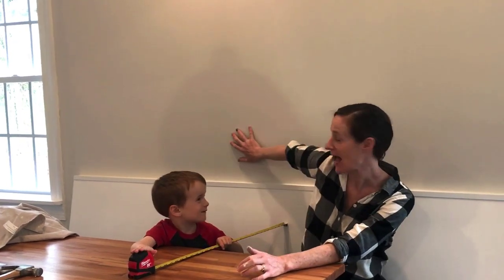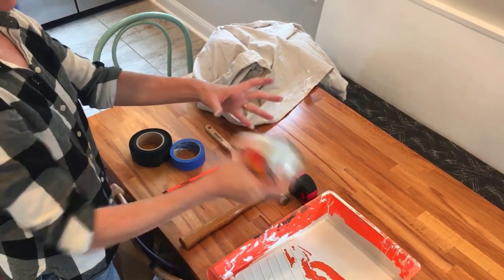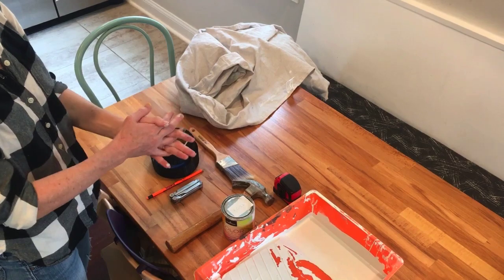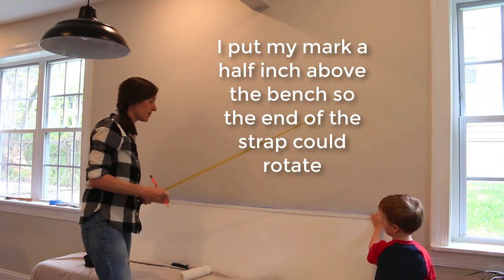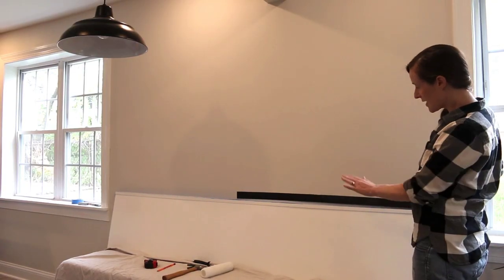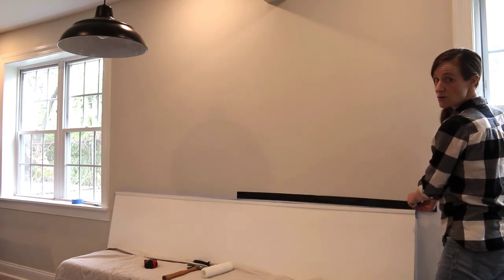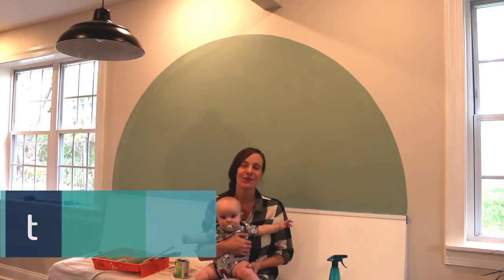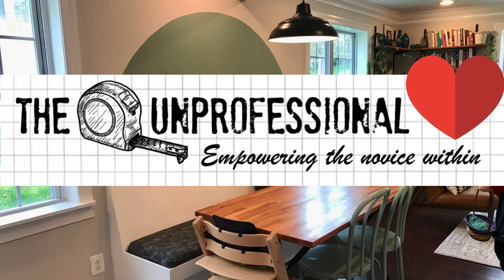How to Paint a Half Circle Feature Wall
Learn how to paint a half-circle accent wall with this quick and easy tutorial.